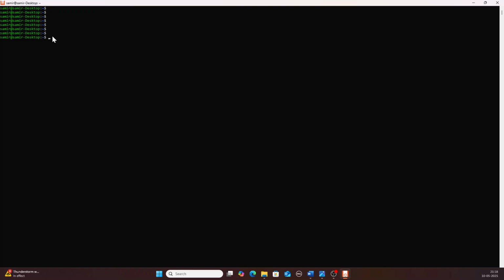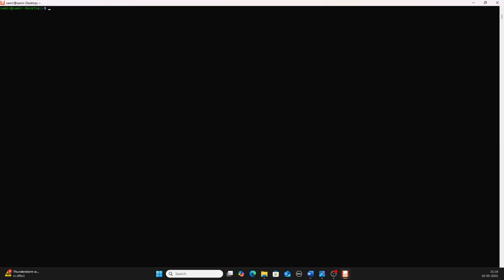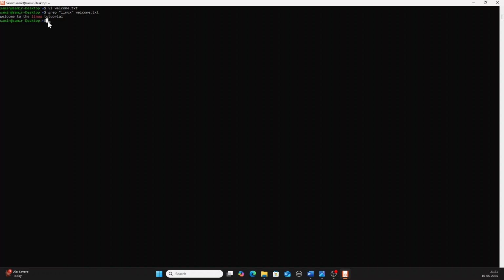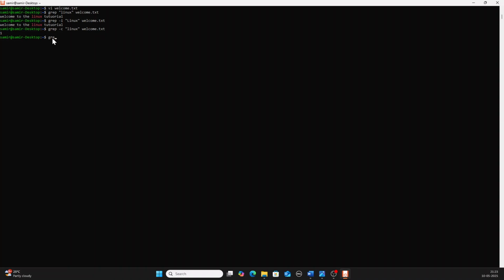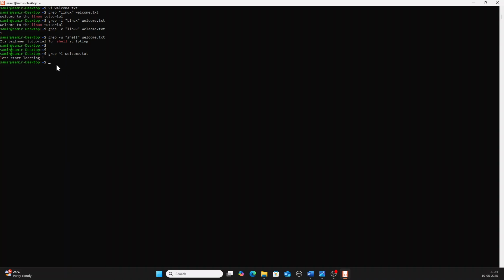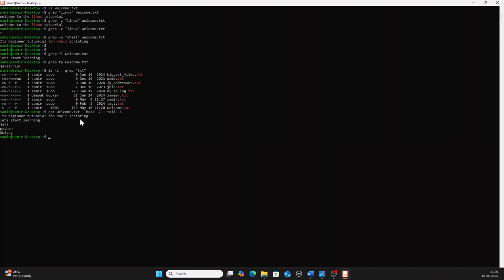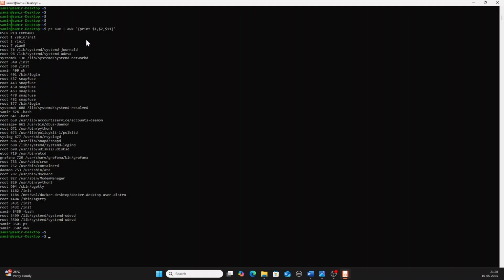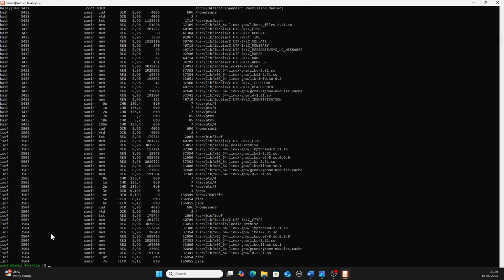Essential Linux Commands for Beginners | grep, ps, df, cat, and More Explained Simply